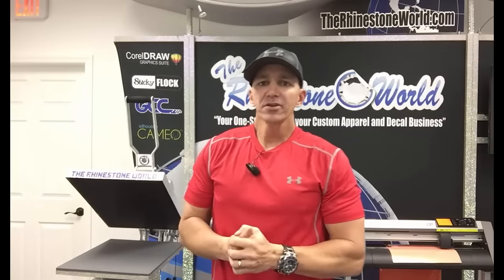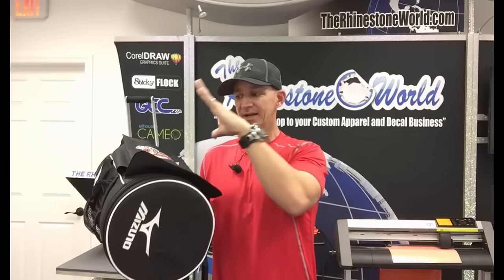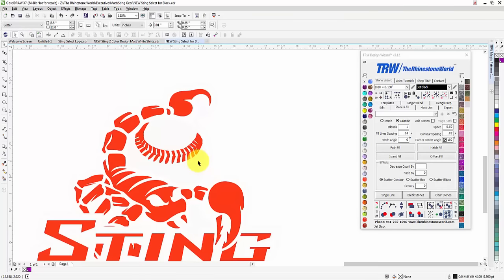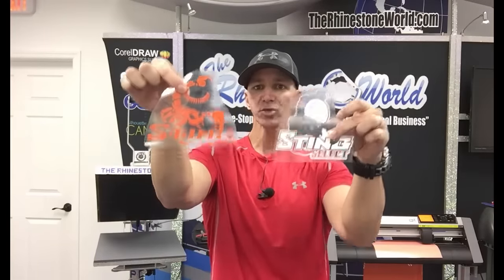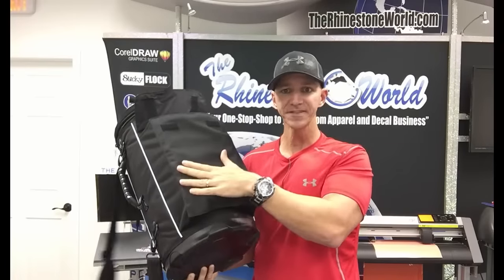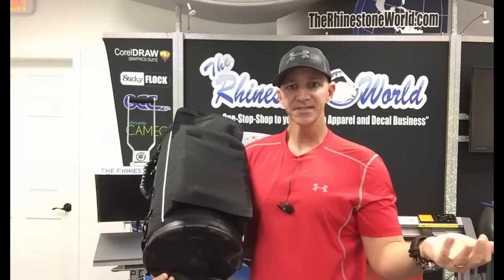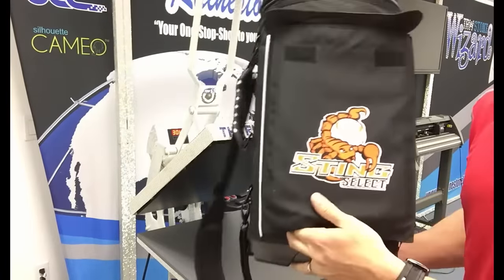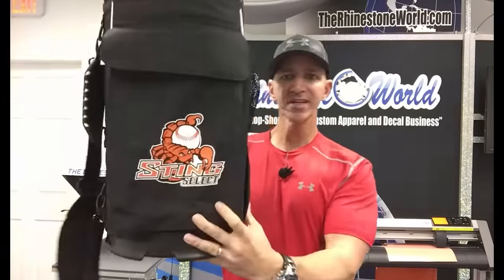Heat Pressing Outside the Box Idea for a Custom Baseball Bag